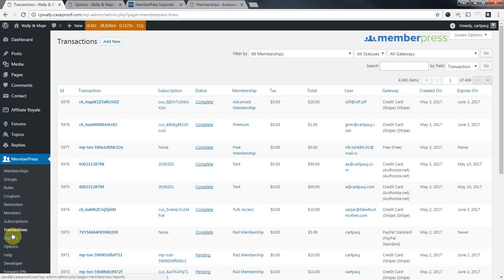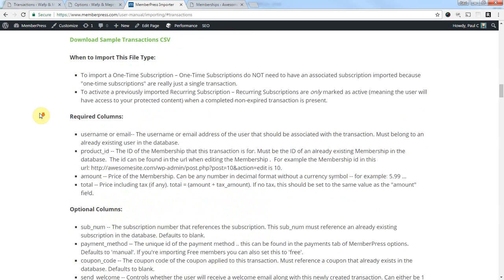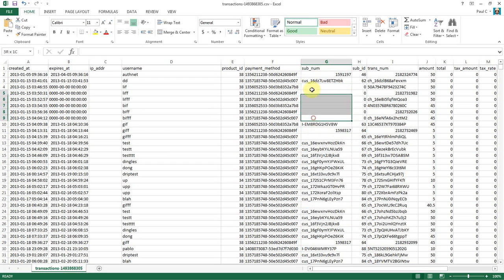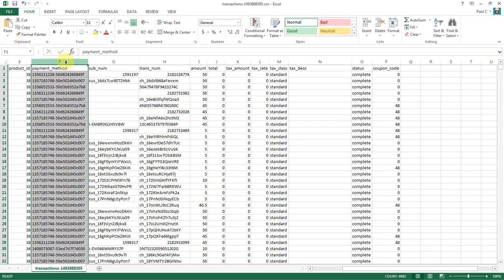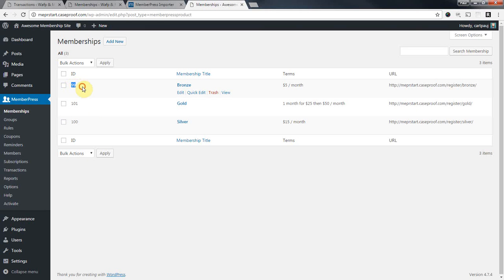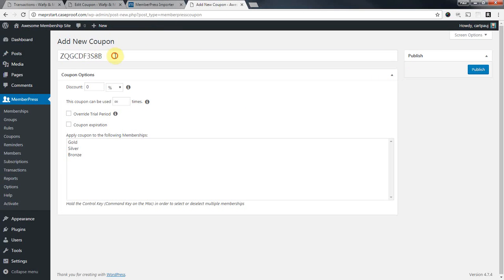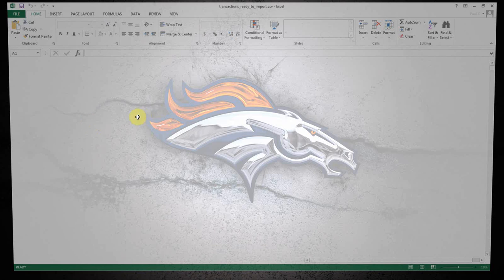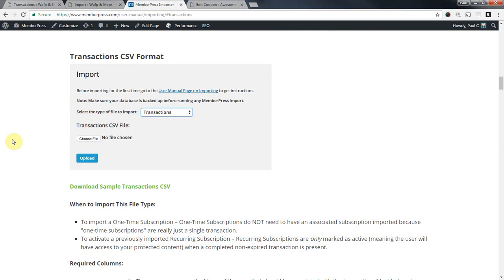MemberPress to MemberPress - Transactions Migration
How to migrate Transactions from one MemberPress site to another MemberPress site.

Recommended that you watch the Members and Recurring Subscription migration videos first.